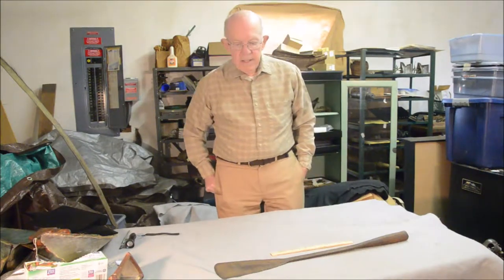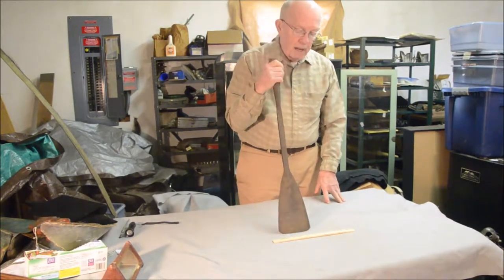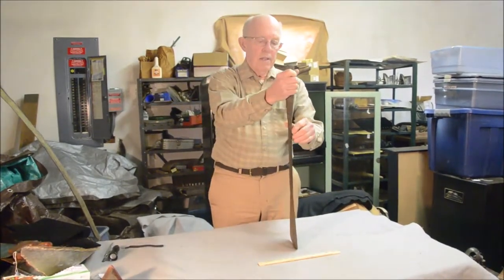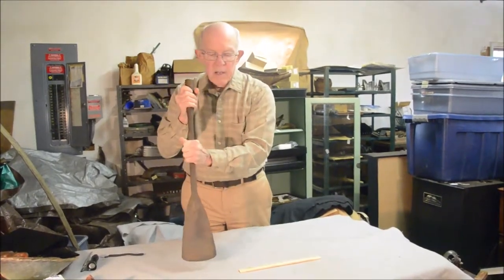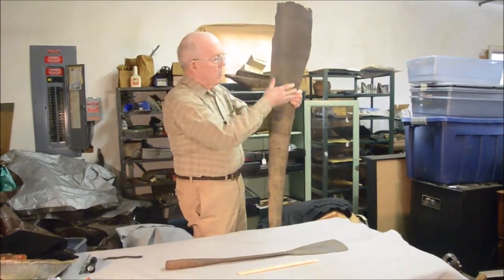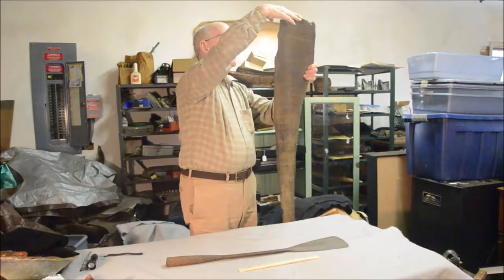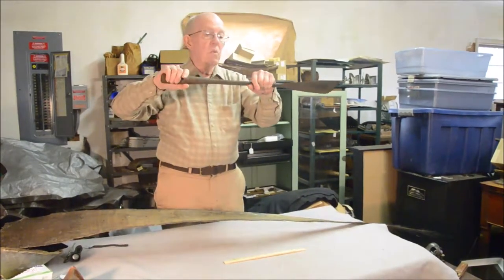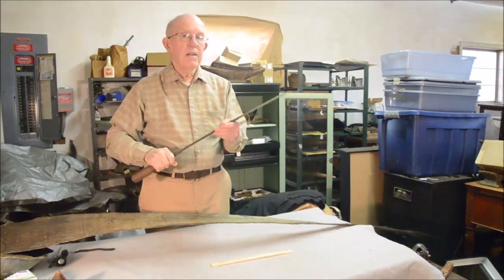bone spade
the professor shows you a rare bone spade used by wallers to clean baleen.